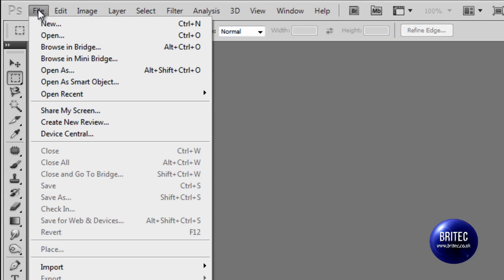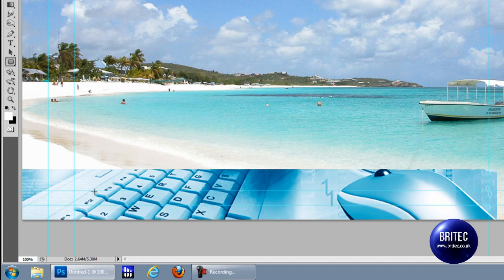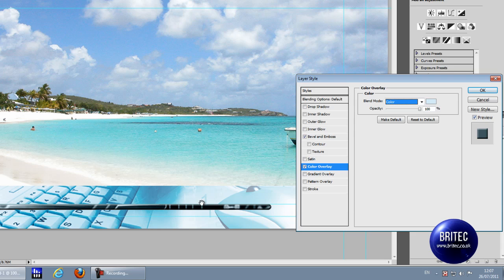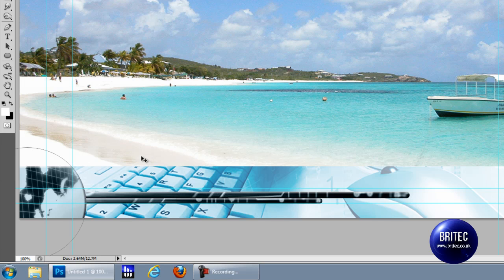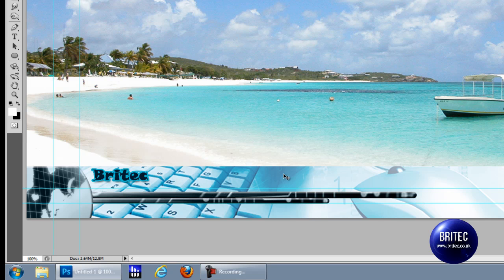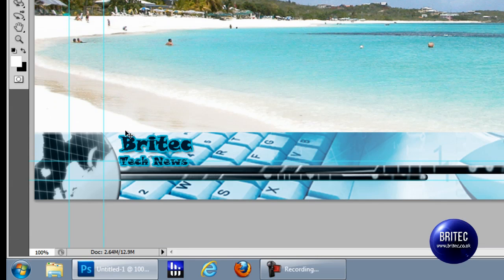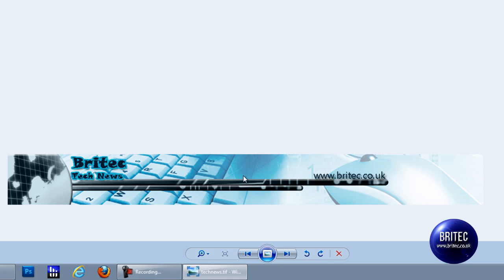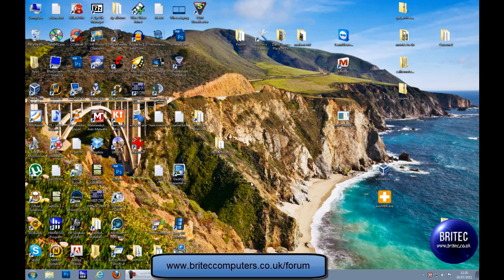Create Lower Third For Video in Photoshop by Britec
Create Lower Third For Video in Photoshop

n this Photoshop tutorial britec takes a look at the popular technique of designing lower thirds and teaches you the process it takes to design these using Photoshop. Photoshop is the perfect solution for this task with the ability to mix text, texture, graphics and logos to create compelling titles for your show or video.